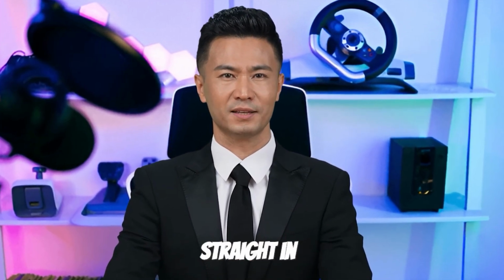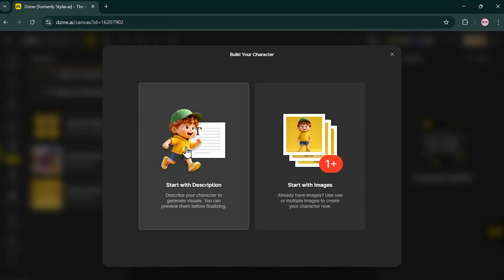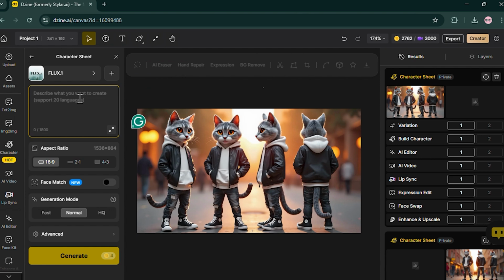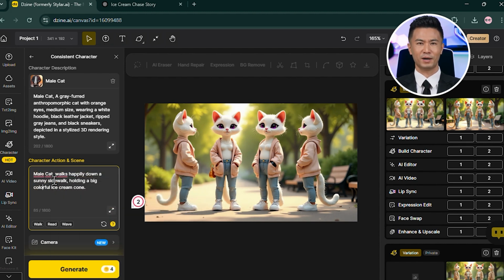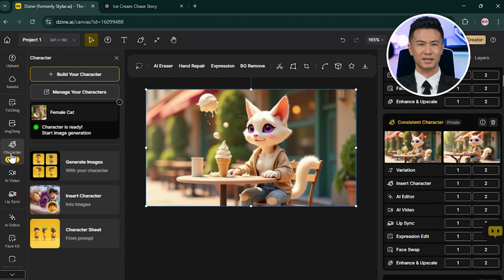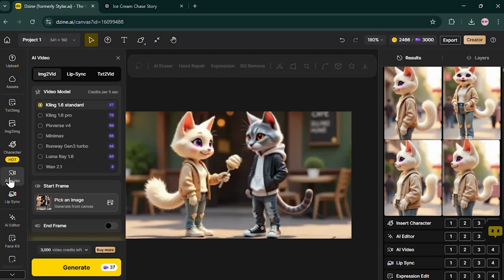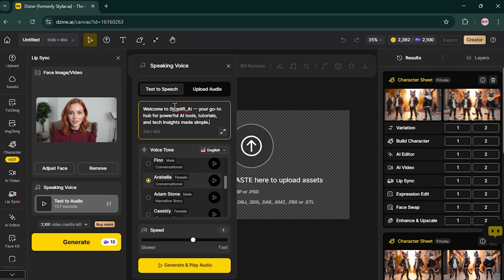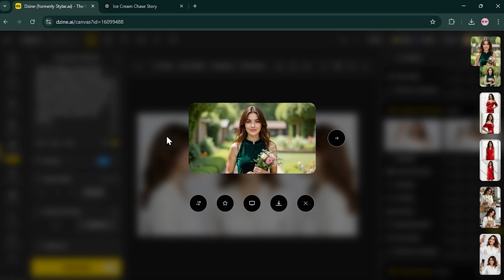Secrets to Creating CONSISTENT Characters with Dzine AI Revealed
🔗 Start Here
Create your Consistent character in Dzine AI:

📍 Chapters
0:00 Introduction
1:10 Start A Project
2:04 Build a Character
3:04 Create Multiple Characters
3:39 Create A Story Shots
4:01 Generate Images with Consistent Character
5:13 Adding Multiple Characters in One Scene
6:10 Animate Consistent Images
7:04 Lip Sync Feature
7:45 Instagram Influencer Creation

Want to create consistent characters with a free AI video generator that looks amazing and actually works? In this Dzine AI tutorial, we’ll show you how to turn text and images into high-quality videos—featuring ai consistent characters that stay the same in every frame!

Whether you're exploring Dzine AI, Runway ML, Hailuo AI, or Kling AI, this step-by-step guide will help you stand out. You’ll learn how to:

✨ Create a custom AI character from scratch
📖 Build a full story scene—with consistency locked in
👫 Add multiple characters in one frame
🎭 Bring them to life with animation + lip sync
📱 Even start your own Instagram influencer page using AI!

This is one of the best AI video generator free tools you can try today—perfect for content creators, marketers, or storytellers who want image to video AI free unlimited power at their fingertips.

🛠️ If you're ready to master text to video AI free, or searching for the best AI video generator, this tutorial from Simplifi_AI is your new go-to.

👉 Try it now and start building your own AI-powered stories! 💡